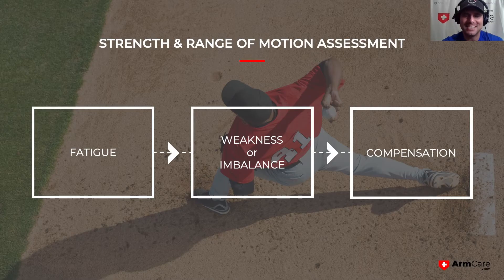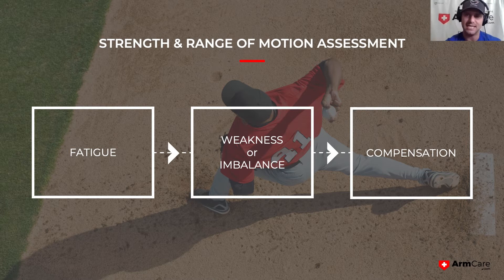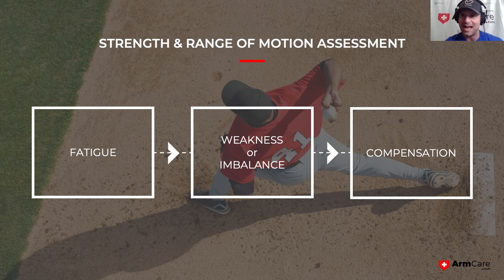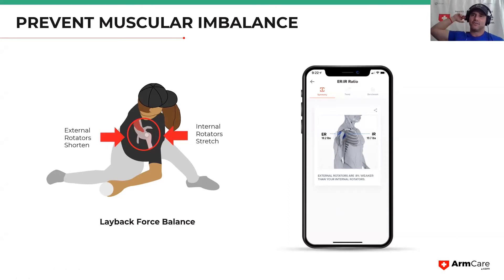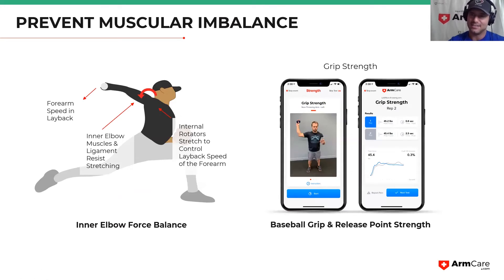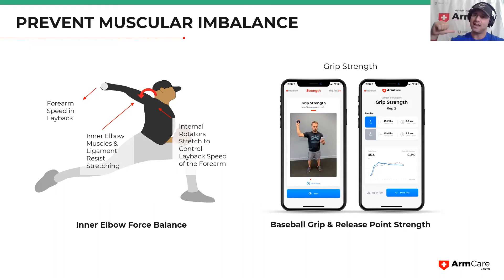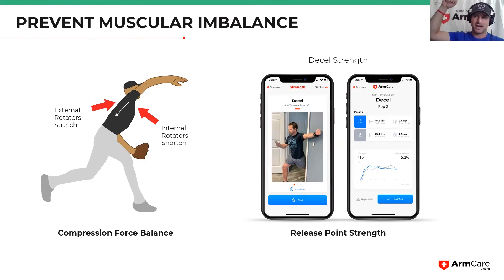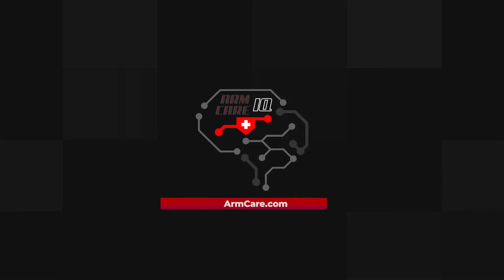ArmCareIQ 1 I Pitchers Get Hurt (and It's NOT Overuse)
This segment covers an inside look at how injuries progress in throwing athletes over the course of a season and the muscular strength balance required in keeping the arm healthy.